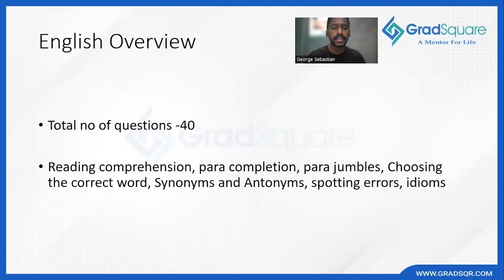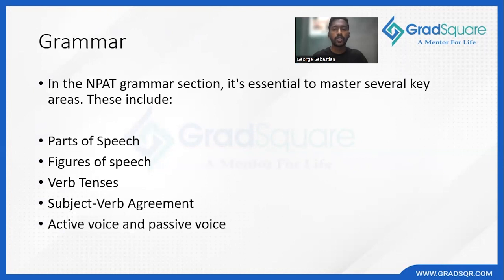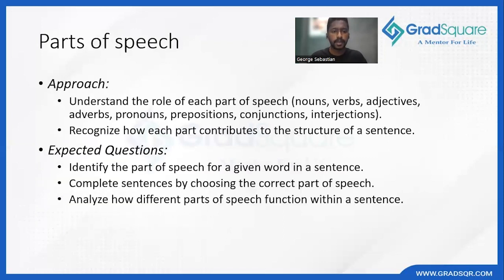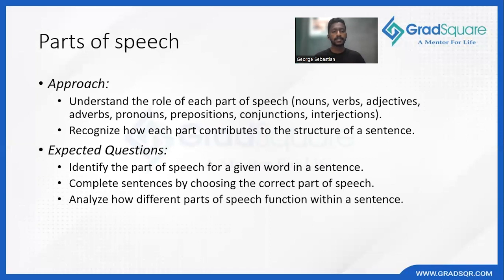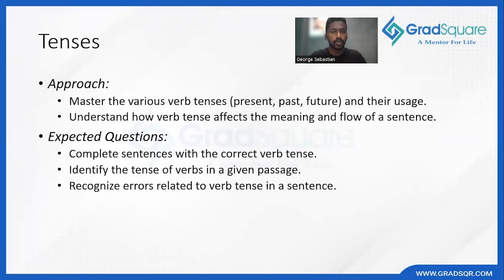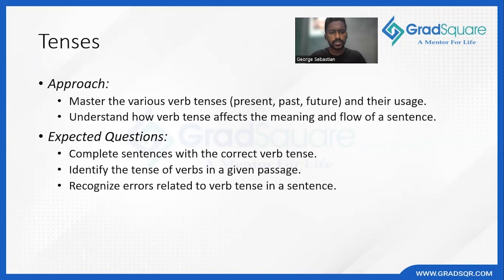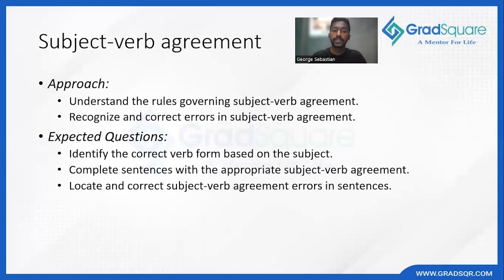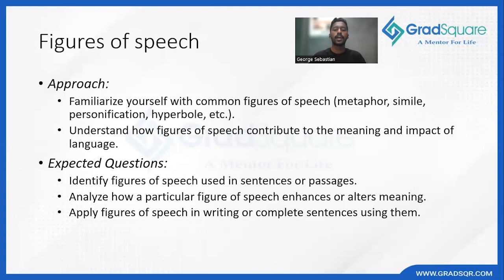Grammar for NPAT 2024 NMIMS Mumbai: Strategy, Syllabus, & Pattern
This video highlights the Syllabus, Strategy, as well as Preparation for the Grammar part in Verbal Reasoning Section of the NPAT 2024 Paper.

We will also be discussing the major topics covered in the sections, the expected questions, past trends, which resources to use for the preparation of these sections specific to NPAT paper, while also highlighting the weightage of each topics. We will be coming up with videos having sample questions from the NPAT paper as well.

The Grammar part in Verbal Reasoning section in the NPAT 2024 exam evaluates your capabilities in following the basic grammatical rules as well as identifying the errors. Here are the few topics you should focus on for this section:

Noun & Pronoun Errors: Pay attention to grammatical correctness.
Subject-Verb Agreement: Understand how subjects and verbs should match.
Prepositions and Conjunctions: Know their correct usage.
Tenses: Master verb tenses.
Modifiers & Parallelism: Recognize sentence structures and parallel elements.

The online registration began on 6th December, 2023. The exam window is from 1st January 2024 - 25th May 2024.

This examination has three sections - Quantitative Reasoning, Logical Reasoning, and Verbal Reasoning. The test lasts for 100 minutes and is for a maximum of 120 marks. Types of questions and difficulty is of SAT level.

Any student aged below 25 years with 50% marks in class 10+2 from a recognized board of education can apply for the NPAT 2024 entrance exam.

for more details on IPMAT and Other BBA Entrance Exam Classes

00:00 Introduction
00:33 Verbal Section Overview
01:01 Focus Areas
01:30 Grammar Syllabus
02:24 Parts of Speech
03:46 Active and Passive Voice
04:40 Tenses
06:14 Subject-Verb Agreement
06:58 Figures of Speech
08:09 General Tips

NMIMS Mumbai
NMIMS Mumbai UG Programs
NMIMS Mumbai UG
NPAT for NMIMS
NPAT 2024 for NMIMS Mumbai
NPAT 2024 for NMIMS UG Programs
NPAT Pattern
NPAT Syllabus
NPAT Difficulty Level
NPAT Classes
NPAT Reasoning
NPAT Verbal Reasoning
NPAT Verbal Ability
NPAT Verbal Section
NPAT English Section
NPAT Free Classes
NPAT Grammar
NPAT Grammar Syllabus
NPAT 2024 Grammar
Subject-Verb Agreement for NPAT